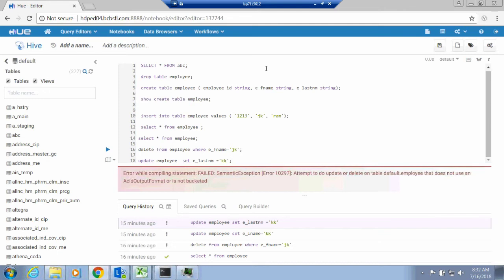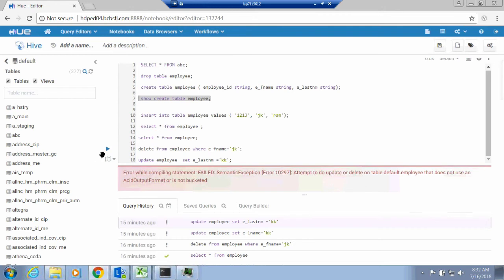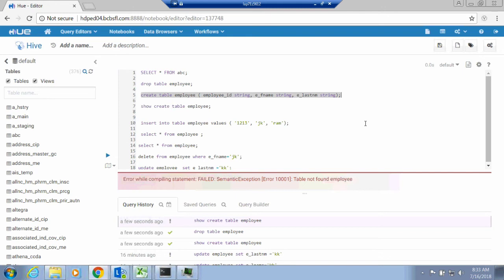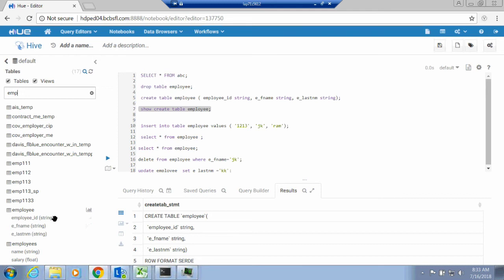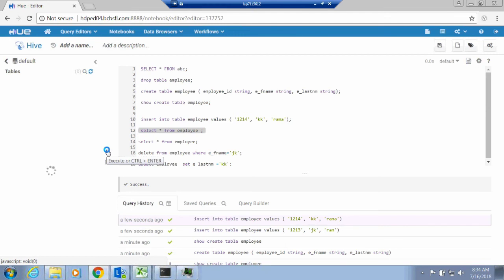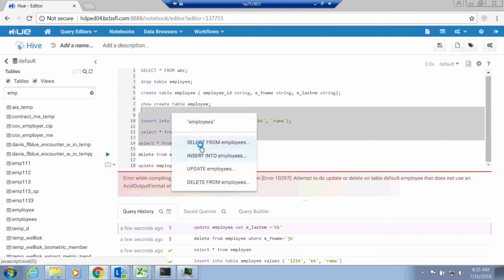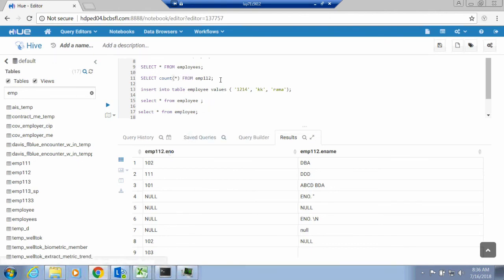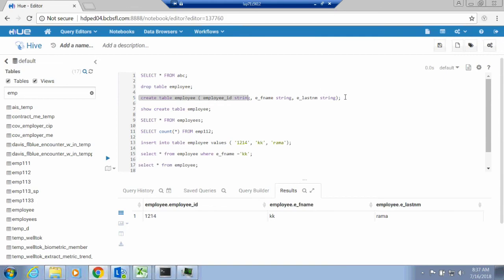Apache Hive Hands on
This lecture will show you a hands-on example of Hive.